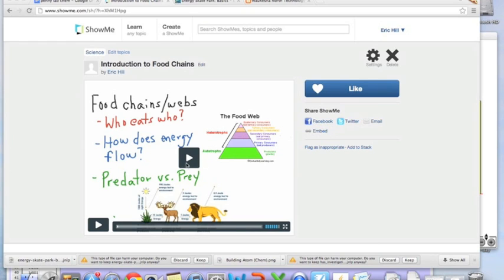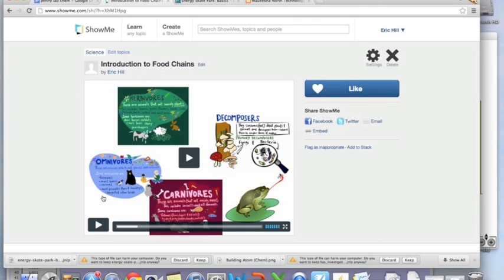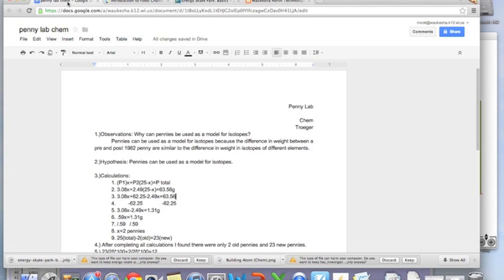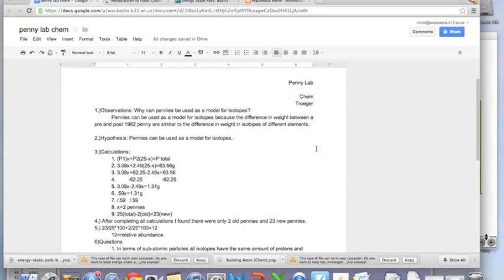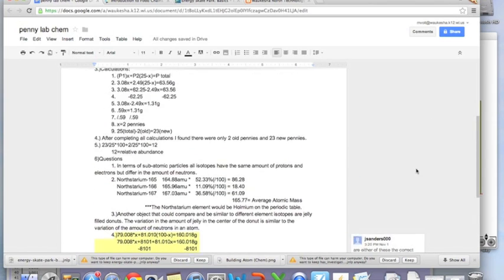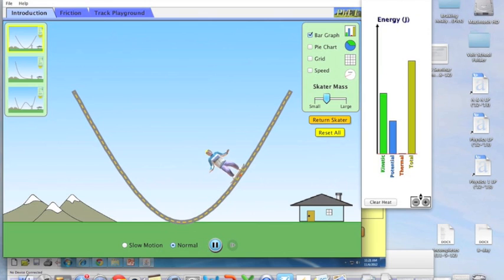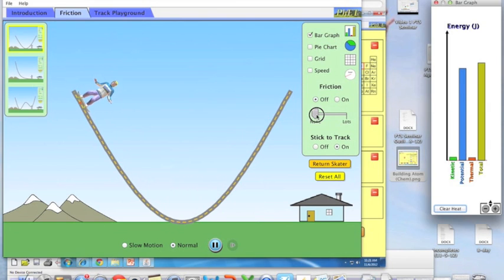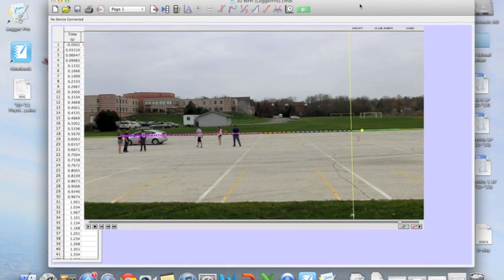Video 1 PTS Seminar